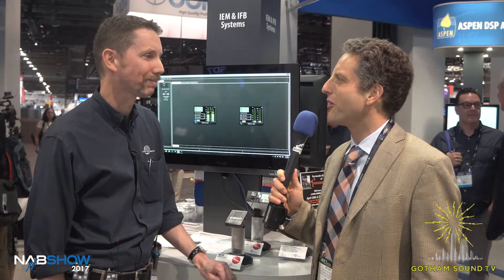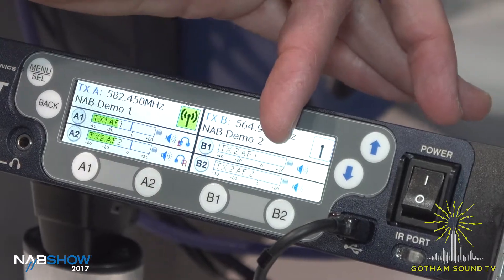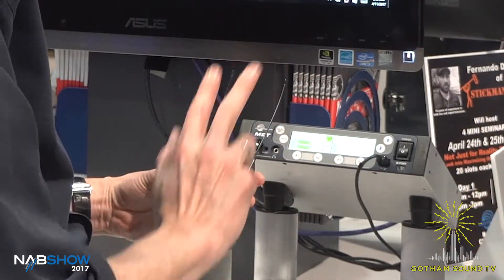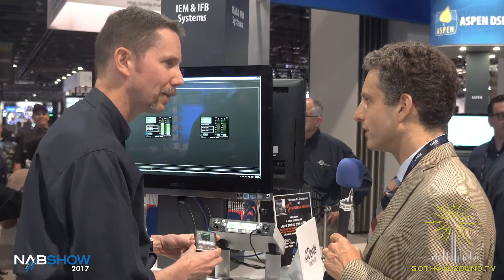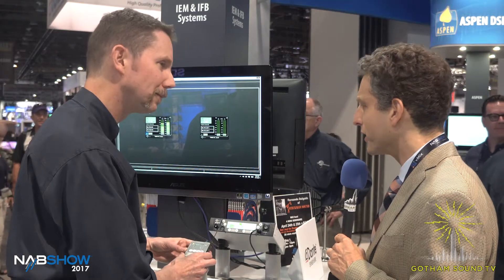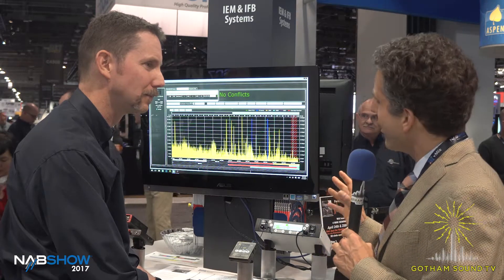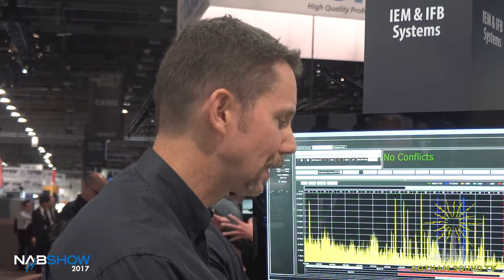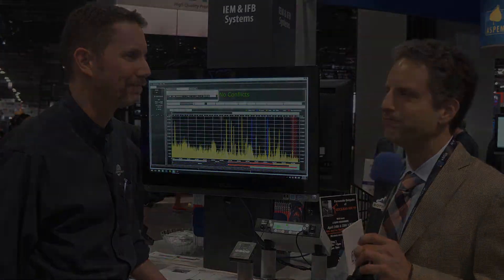NAB 2017: Lectrosonics Duet Wireless IEM System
Karl Winkler puts the new Lectrosonics M2T and M2R and its integration with the Wireless Designer software through their paces for Peter Schneider.